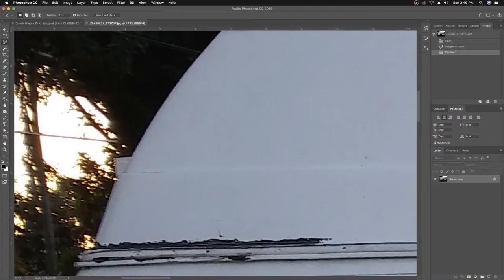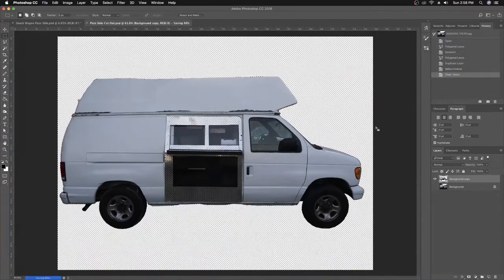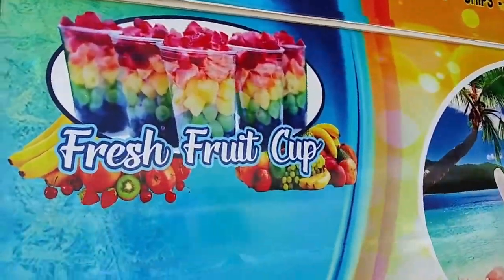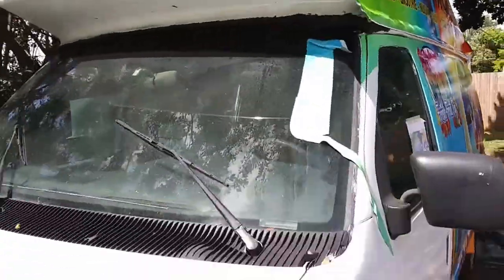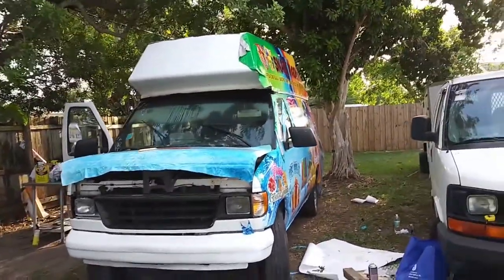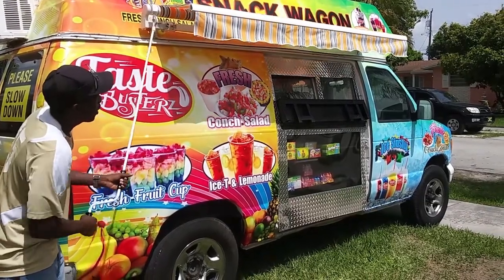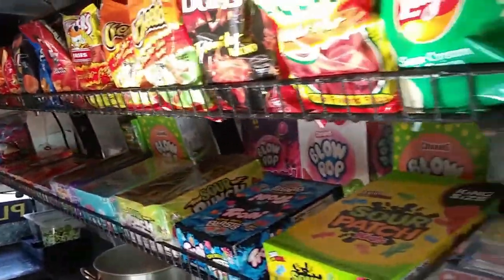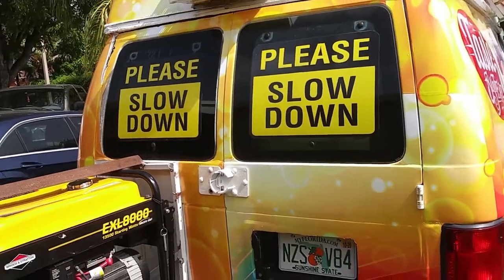Snack Wagon / Ice Cream Truck Part 4 | FEW Does It! #004 Build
It's all done let me know what you think. This project was a lot fun, but very time demanding.